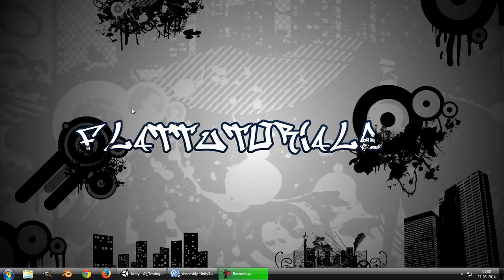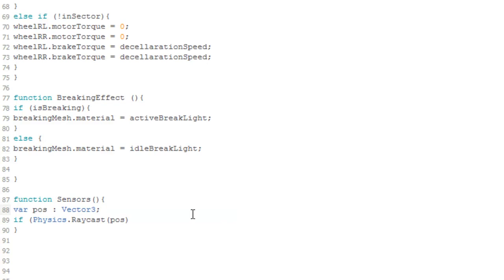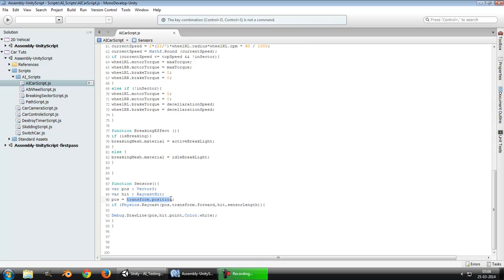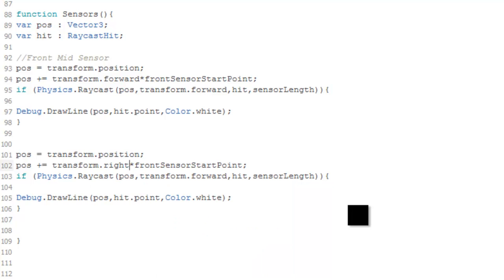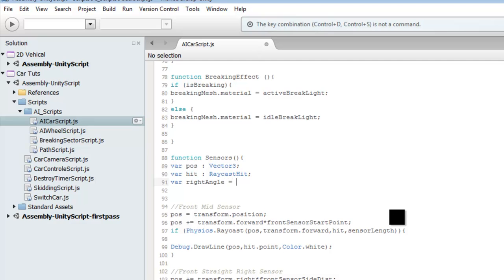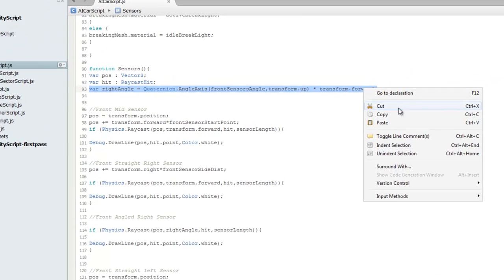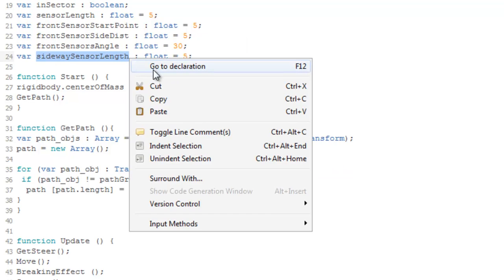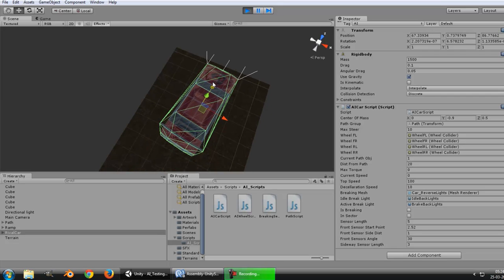#7 Car AI - Unity 3D Tutorial - Sensors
In this episode we are going to make some sensors for our AI car , so that it could detect the obstacles.

Scripts that are created in this episode can be found

Unity Engine used in accordance to the Unity3D End User License Agreement, Can be
found here: